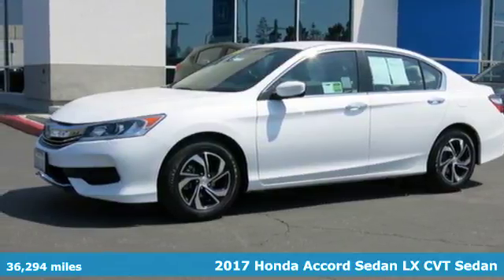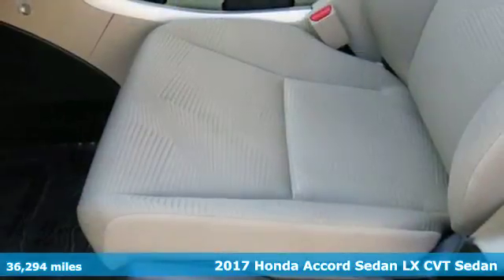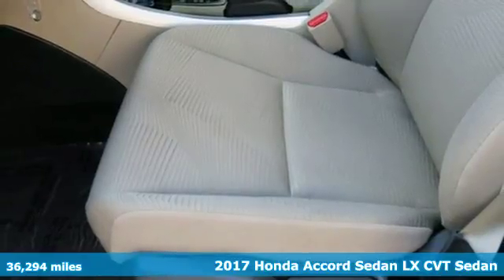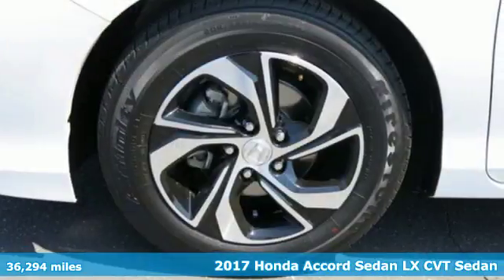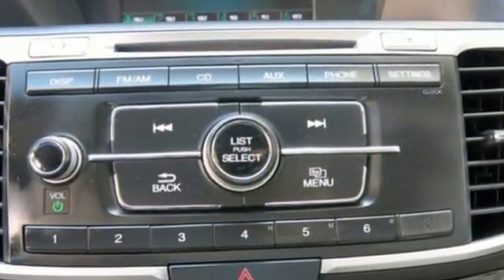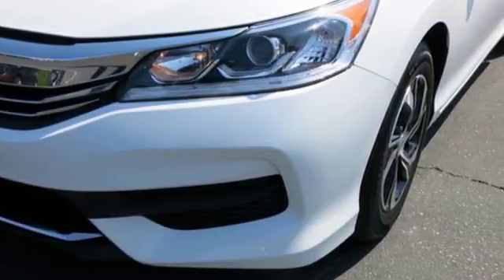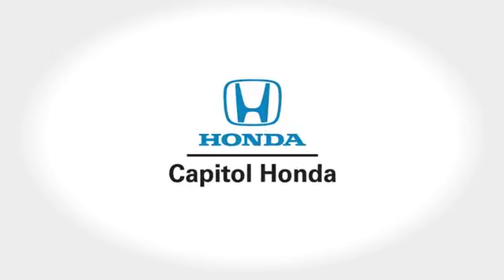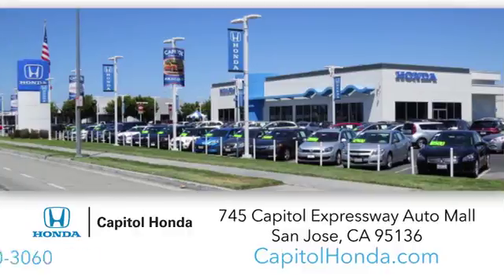Used 2017 Honda Accord Sedan San Jose CA San Francisco, CA #17218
Year: 2017
Make: Honda
Model: Accord Sedan
Trim: LX CVT
Engine: 2.4L 4 Cylinder
Transmission: CVT
Color: WHITE
Interior: Other
Mileage: 36294
Stock #: 17218
VIN: 1HGCR2F35HA189946

Address:
745 Capitol Expressway Auto Mall